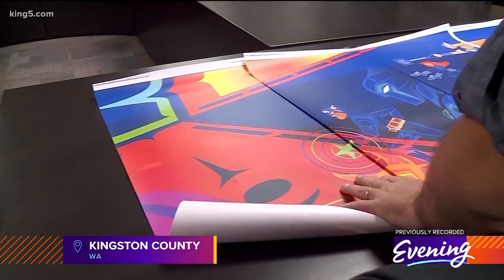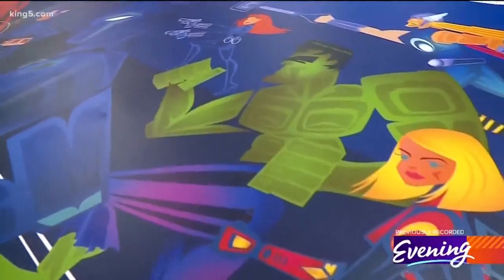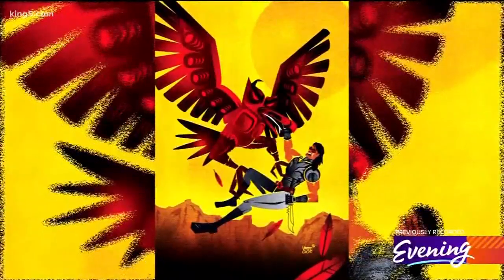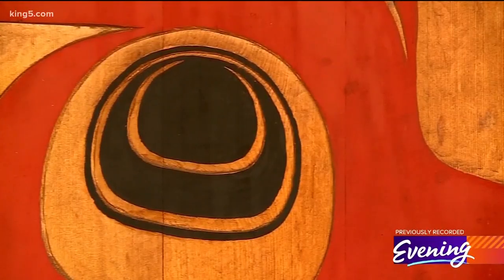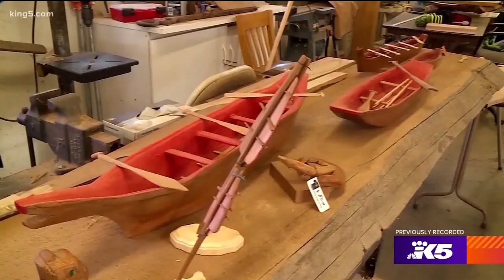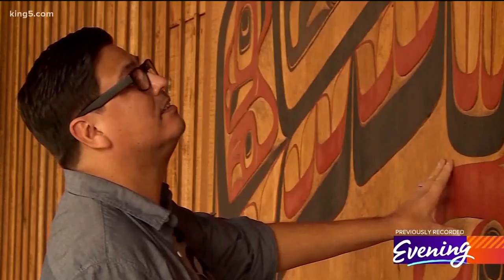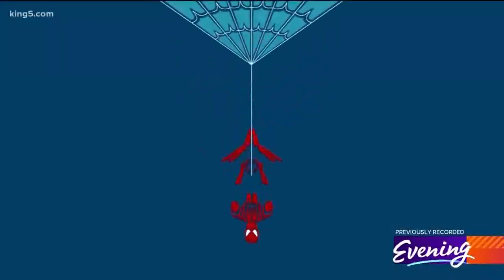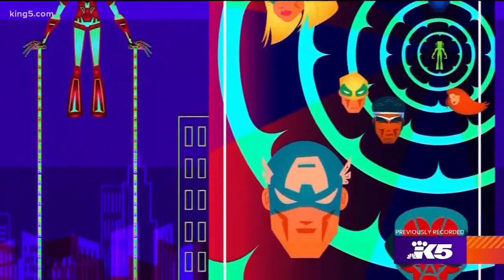Port Gamble artist re-imagines Marvel in traditional Native American style - KING 5 Evening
There's Black Panther and the Daredevil. Thor and Doctor Strange. All teaming up to take on an alien invasion. No, this isn't a movie. It's a huge mural that is drawing visitors to a museum in New York City.

We met Jeffrey Veregge on the day he got the color proofs for the mural he created for the Smithsonian’s National Museum of the American Indian. It’s a smaller version of the 50-foot wide work of art which mixes Native American motifs –even S’Klallam words—with Marvel superheroes. Veregge unrolled each image, taping them together. He knew exactly who to share them with first: the people he has known all his life on the Port Gamble S’Klallam reservation.

“I say I'm a storyteller,” Veregge tells us. “I am doing the same thing my ancestors did hundreds of years ago. Many ancestors.”

This reservation is where it all began for Veregge, a boy who loved Star Trek. Now one of the most sought-after artists in the world of comic books.
“I'm talking about gods,” he says. “I'm just doing it with characters we know that we grew up with. The native element is just my telling the story.”

What sets Veregge's work apart is his use of formline. Instantly recognizable here in the Northwest, the indigenous art form dates back thousands of years. It can be found all over the reservation in paintings, carved on totem poles, and on a huge mural outside the reservation school.

“Yeah, crescents within the ovoids,” Veregghe points out. “I use those.”

Even from the start, as a teenager taking his first lessons at the canoe shed, Veregge couldn't stick to traditional art.

“I never could follow the rules whenever I did art,” he says. “I always wanted to do some kind of twist on it.”

With a degree in industrial design from the Art Institute of Seattle, Veregge set aside what he learned at the reservation so he could design action figures.

“An artist goes his whole life trying to figure out who they are,” he says.

It was only after studying with a master of formline that Veregge found his way. He was learning the rules and how to break them. Those capes could be made to look like feathers; superheroes created using ovoids, split U’s, and crescents.

Jeffrey Veregge is giving new life to gods and heroes and keep an old art form in the public eye.

“I get to work on worlds that I loved as a kid, and I get to create my versions of that,” Veregge says. “That's something that every artist that has ever been a fan of something dreams about, adding to these legacies,  and I get to do that.”

Jeffrey created a huge entrance mural for the new CitizenM hotel in South Lake Union, which opens in the spring.